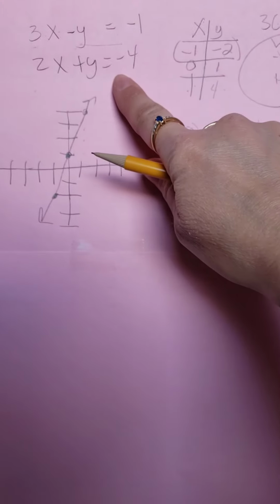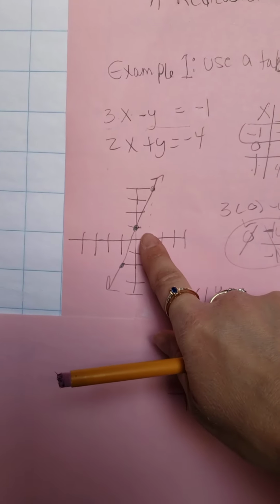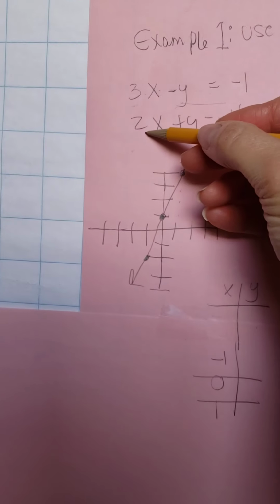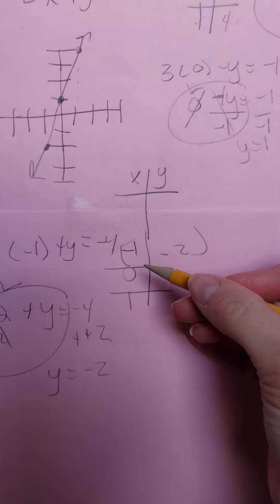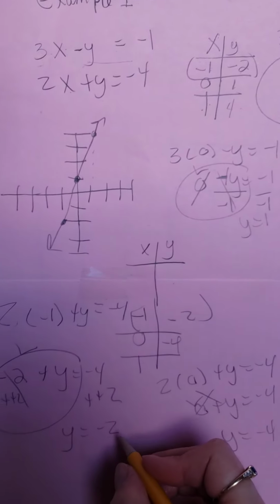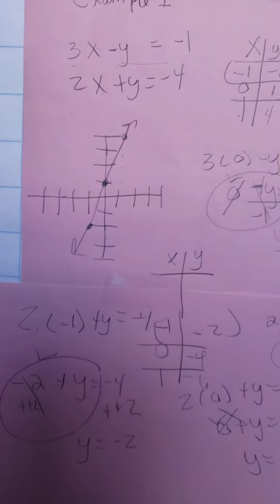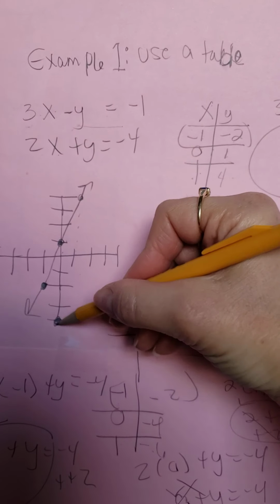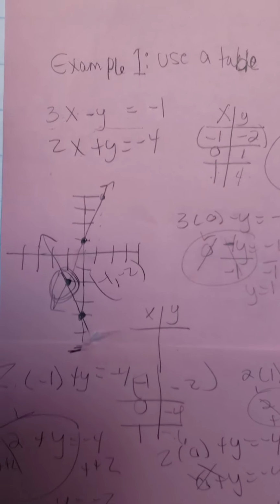Graphing a line using a table pt. 2 myers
How to graph a line using a table